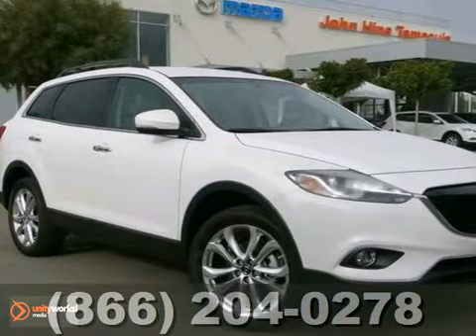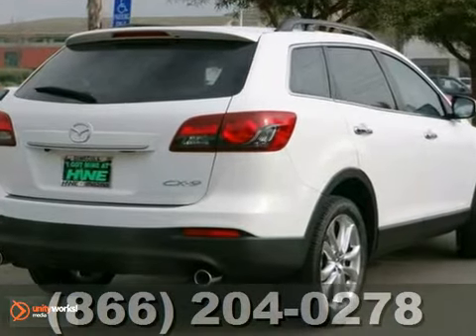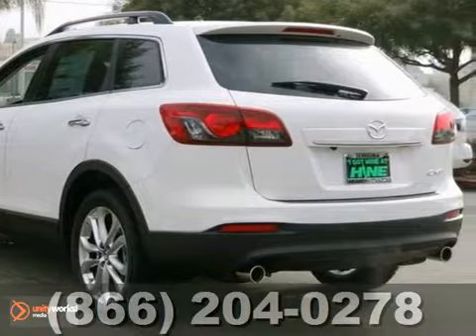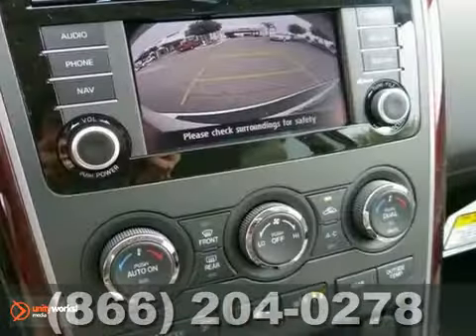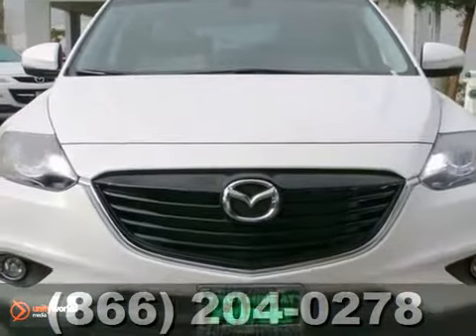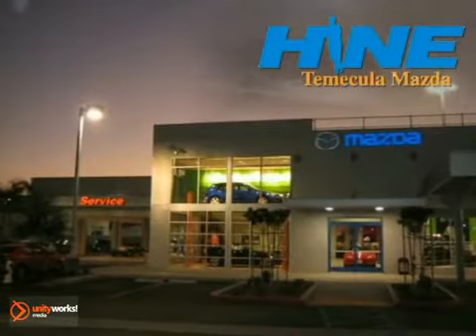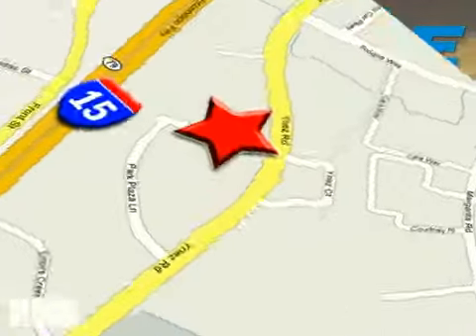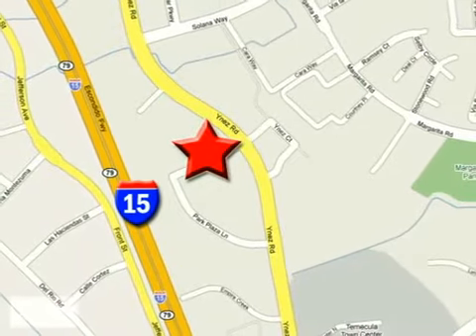2013 Mazda CX-9 Temecula CA Riverside, CA #8291 - SOLD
Year: 2013
Make: Mazda
Model: CX-9
Trim: Grand Touring
Engine: 3.7L V6 DOHC 24V
Transmission: 6-Speed Sport Automatic
Color: White
Interior: Sand
Stock #: 8291
All the right ingredients! Roomy! ALL OUR NEW AND PRE-OWNED VEHICLES COME WITH COMPLIMENTARY NITROGEN THAT IMPROVES FUEL ECONOMY - Thank you for visiting another VALUE CERTIFIED Temecula Mazda online listing. VALUE CERTIFIED listings are exclusive to Temecula Mazda. Our VC vehicles are each hand selected to be only the very best. Every VC vehicle has been thoroughly reconditioned starting with a 150 point inspection and ending with a superior interior and exterior professional detail. All VC vehicles have a piece of mind clean CARFAX and all major services have been completed. Finally, all VC vehicles have been priced well below Kelly Blue Book Retail so you can enjoy the savings right away. Are you still driving around that old thing? Come on down today and get into this outstanding-looking 2013 Mazda CX-9! This CX-9 has plenty of passenger space and a hatch area with cargo room galore. This SUV is nicely equipped. We specialize in low mileage, great condition Mazda's that are Value Priced well below KBB Retail and the competition. All have been thoroughly reconditioned, clean Carfax's and any major services that are due have been completed. Our Mazda Master Certified Sales Consultants are all in the top 1% in the nation in Customer Satisfaction.

Address:
42050 DLR Drive